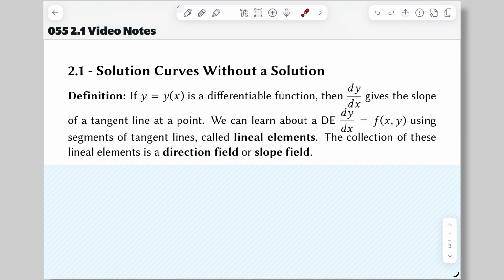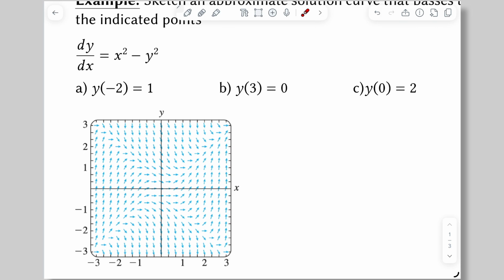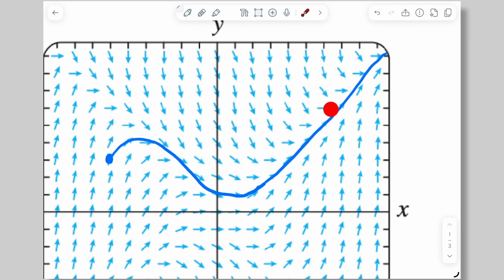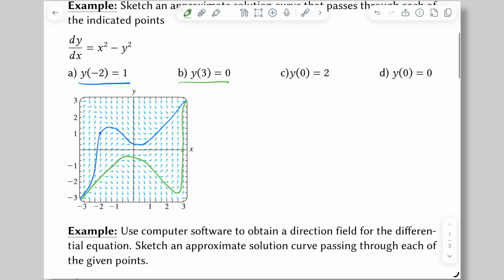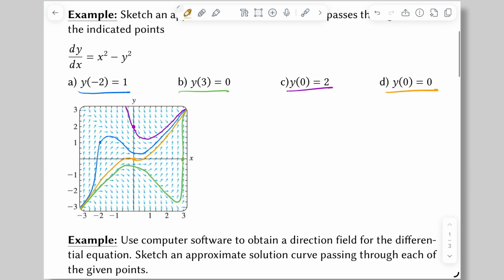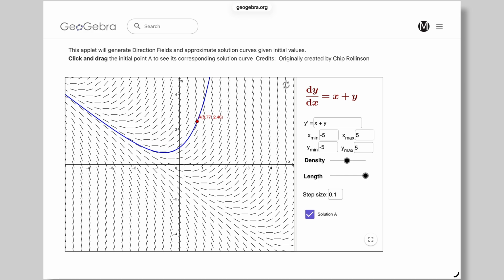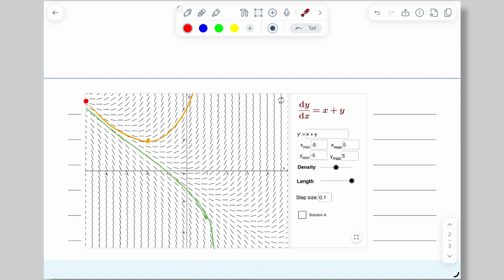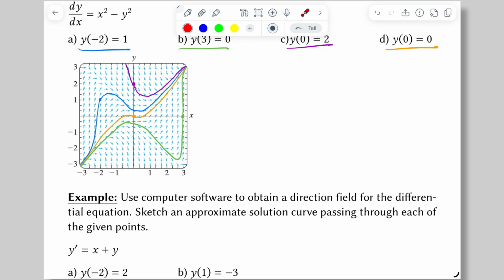Direction Fields & Sketching Solution Curves | Differential Equations (2.1a)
Using direction fields (slope fields) to sketch approximate solution curves for a first-order differential equation.